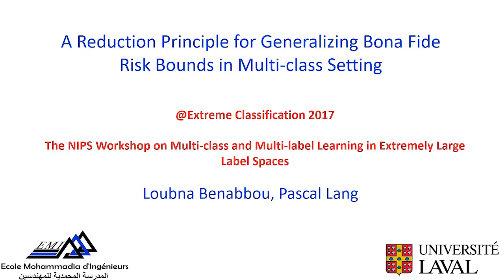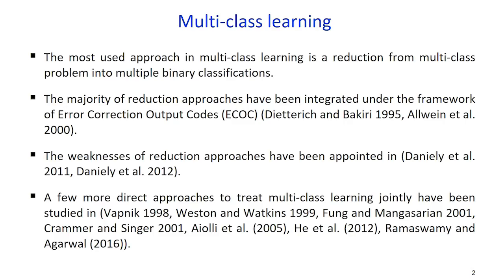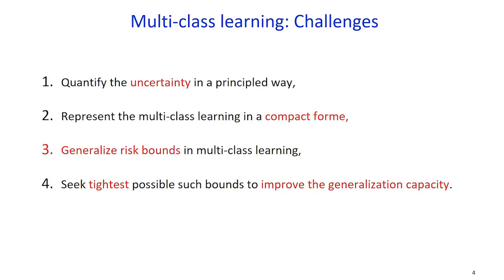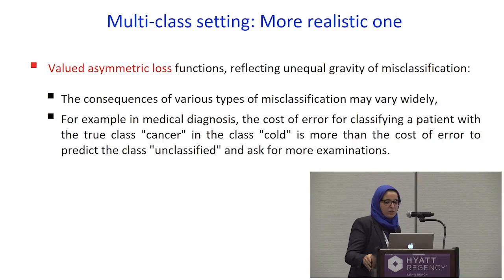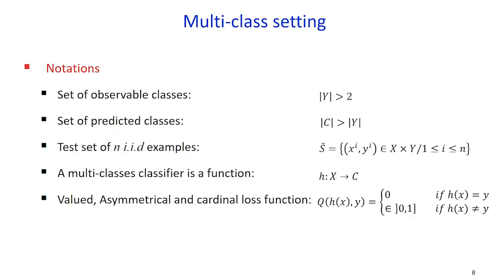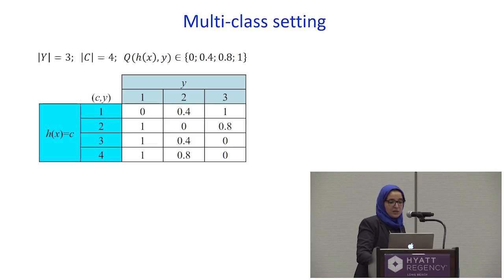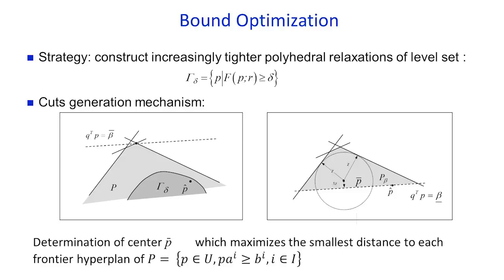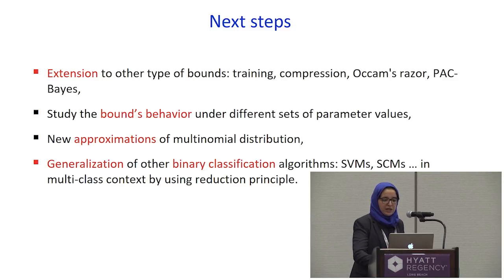A Reduction Principle for Generalizing Bona Fide Risk Bounds in Multi-class Setting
Extreme classification is a rapidly growing research area focusing on multi-class and multi-label problems involving an extremely large number of labels. Many applications have been found in diverse areas ranging from language modeling to document tagging in NLP, face recognition to learning universal feature representations in computer vision, gene function prediction in bioinformatics, etc. Extreme classification has also opened up a new paradigm for ranking and recommendation by reformulating them as multi-label learning tasks where each item to be ranked or recommended is treated as a separate label. Such reformulations have led to significant gains over traditional collaborative filtering and content-based recommendation techniques. Consequently, extreme classifiers have been deployed in many real-world applications in industry. This workshop aims to bring together researchers interested in these areas to encourage discussion and improve upon the state-of-the-art in extreme classification. In particular, we aim to bring together researchers from the natural language processing, computer vision and core machine learning communities to foster interaction and collaboration.